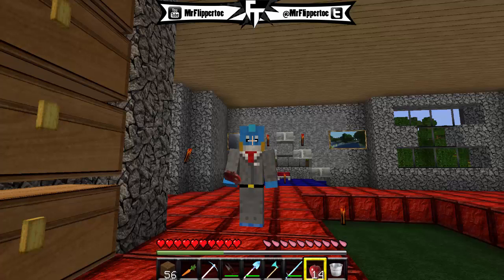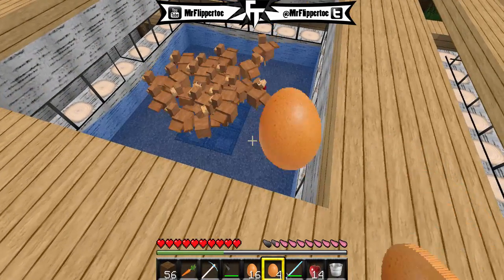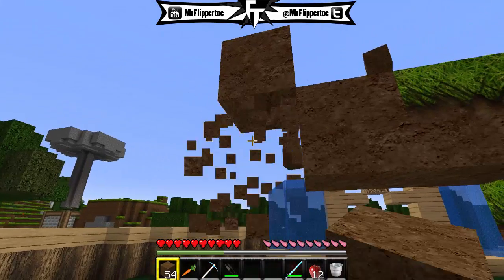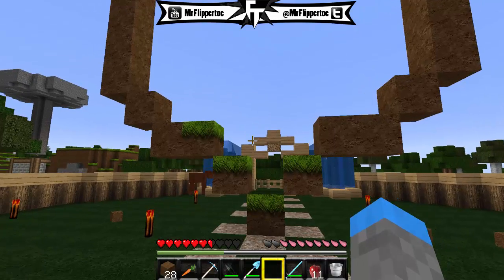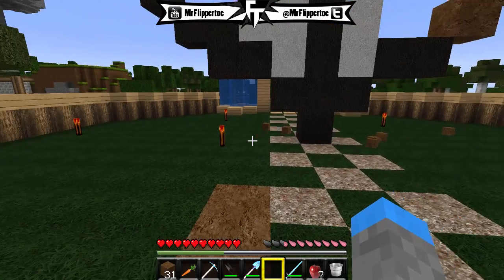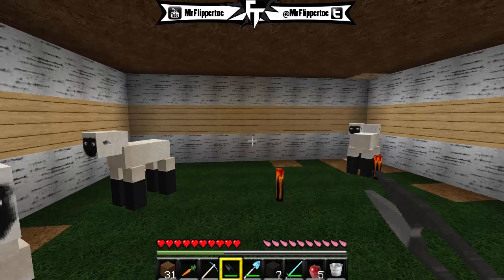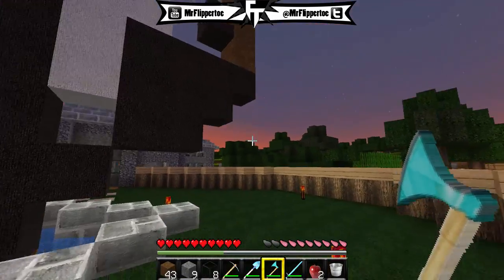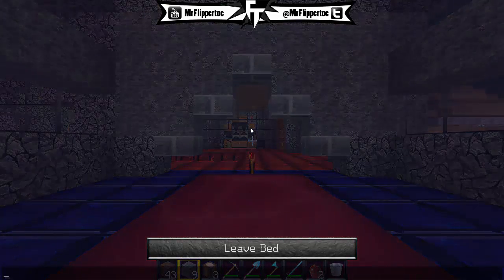The Land Of Minecraft | Sign Time # 3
Welcome to 'The Land Of Minecraft' where me and co have some fun with the new Realm servers and come see what we get up too!

Game: Minecraft | Console: PC

▬▬▬▬▬▬▬▬▬▬▬ஜ۩۞۩ஜ▬▬▬▬▬▬▬▬▬▬▬▬▬

▬▬▬▬▬▬▬▬▬▬▬ஜ۩۞۩ஜ▬▬▬▬▬▬▬▬▬▬▬▬▬

If you need cheap Fifa coins, go check out:
Always Online & 100% Trusted. Coins delivered in minutes

▬▬▬▬▬▬▬▬▬▬▬ஜ۩۞۩ஜ▬▬▬▬▬▬▬▬▬▬▬▬▬

▬▬▬▬▬▬▬▬▬▬▬ஜ۩۞۩ஜ▬▬▬▬▬▬▬▬▬▬▬▬▬

▬▬▬▬▬▬▬▬▬▬▬ஜ۩۞۩ஜ▬▬▬▬▬▬▬▬▬▬▬▬▬

Recording Software:
OBS & Elcato Game Capture

▬▬▬▬▬▬▬▬▬▬▬ஜ۩۞۩ஜ▬▬▬▬▬▬▬▬▬▬▬▬▬